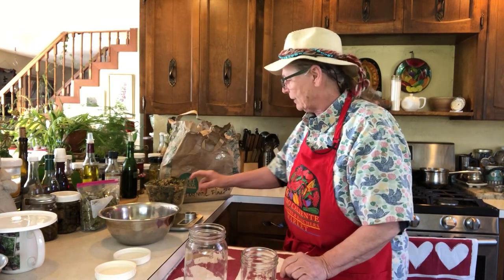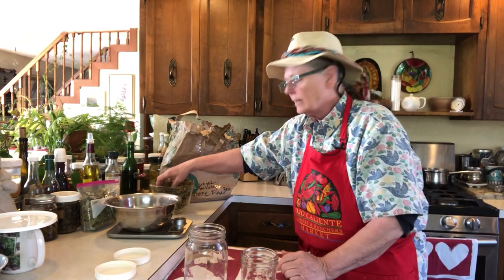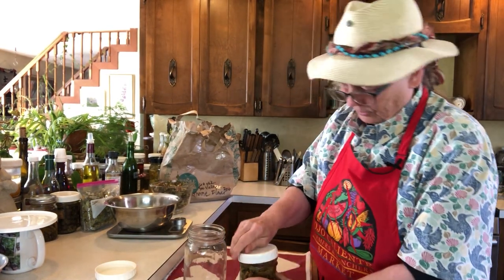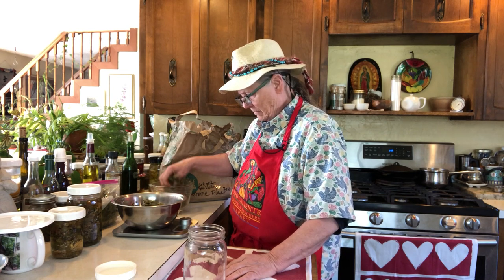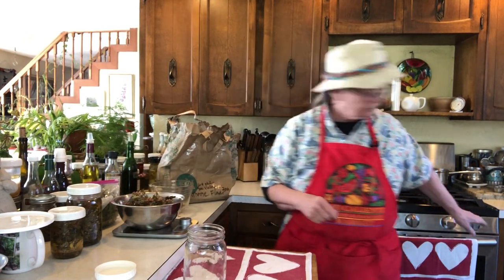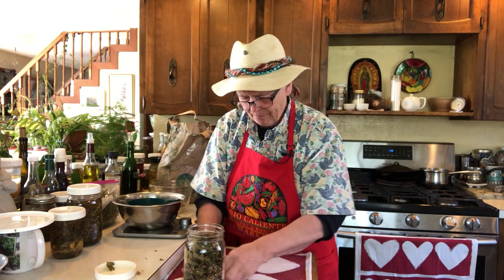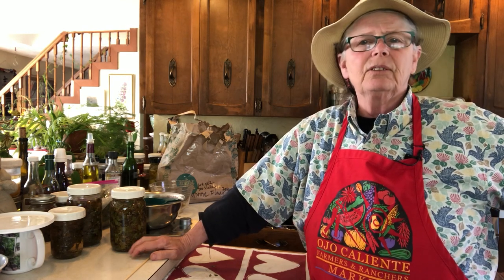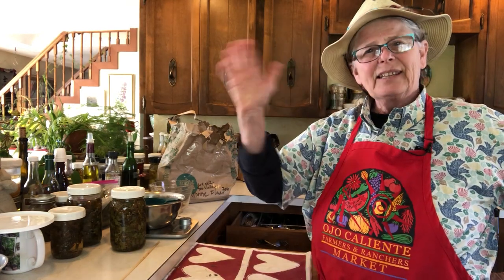Hawthorn Flower & Leaf Tea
Join EagleSong Gardner, herbalist, as she makes hawthorn flower and leaf into 2 separate water based preparations. A lovely simple tea for drinking anytime. And a long-infusion for toning and tightening tissue and/or using as a concentrate to dilute with water for a nourishing drink. Hawthorn flower and leaf is rich in tannins and makes a refreshing iced tea for summer.